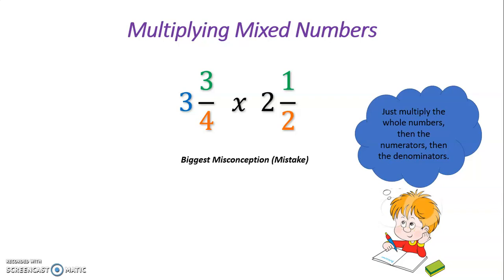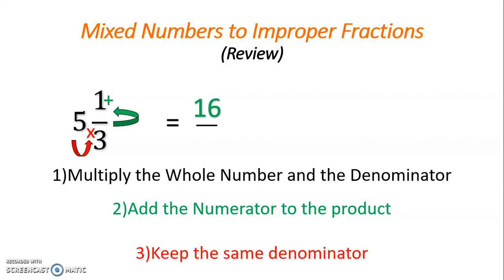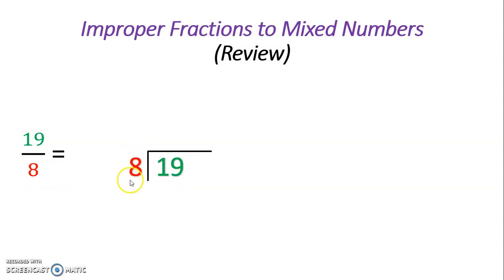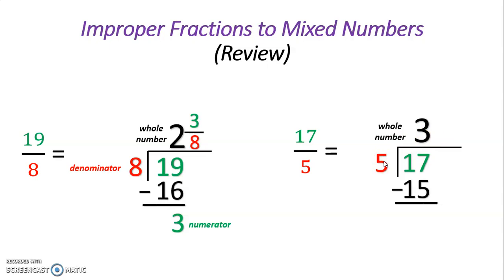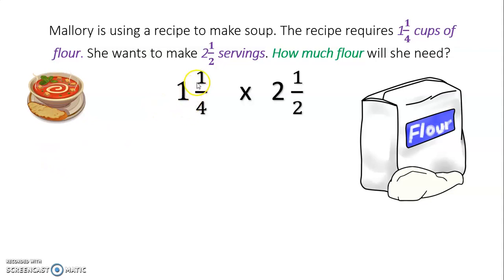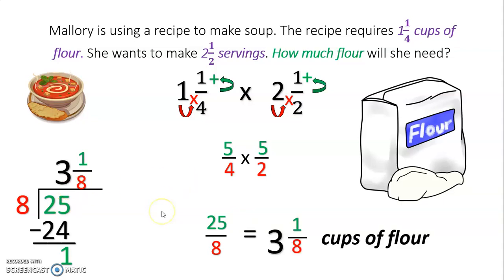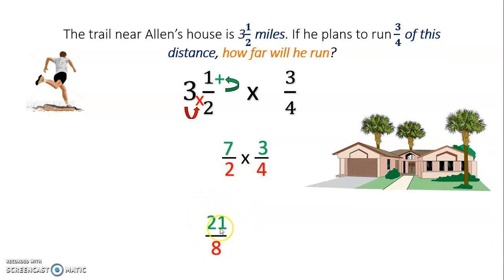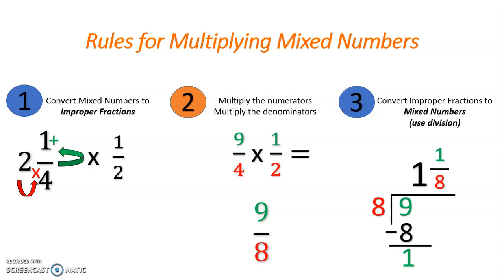Episode 8 Lesson 3: Multiply Fractions (3 of 4)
Follow along with the lesson to learn how to Multiply Mixed Numbers (pt. 3 of 4)
CCSS.Math.Content.5.NF.B.3, CCSS.Math.Content.5.NF.B.4,   CCSS.Math.Content.5.NF.B.5, CCSS.Math.Content.5.NF.B.6